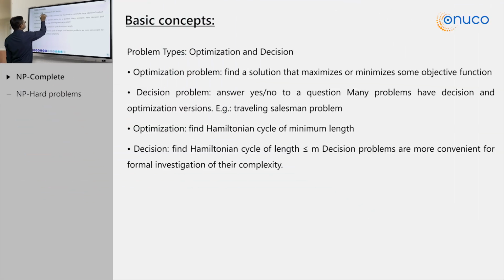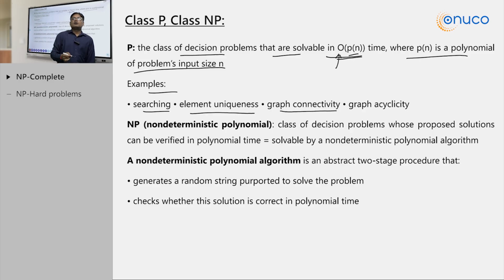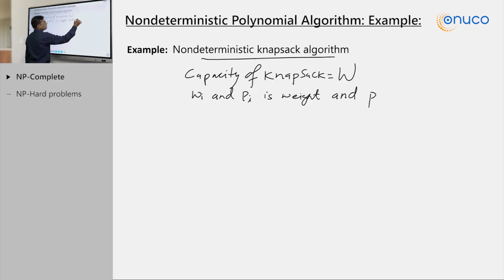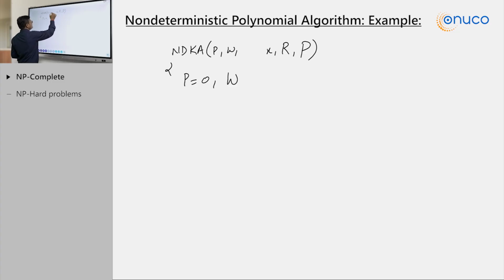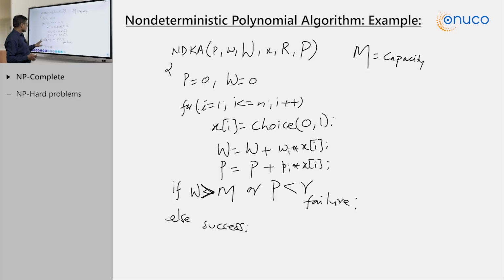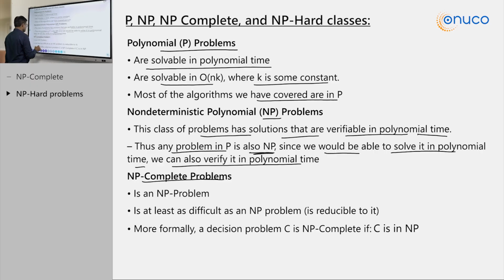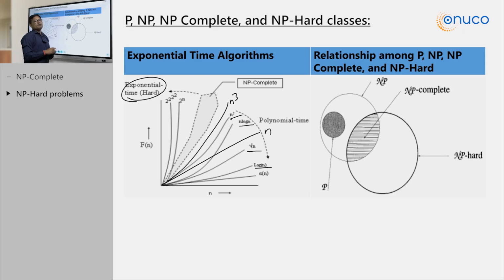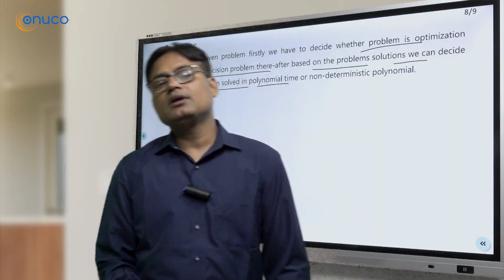46. P NP NP-COMPLETE NP-HARD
P NP NP-COMPLETE NP-HARD Problems.